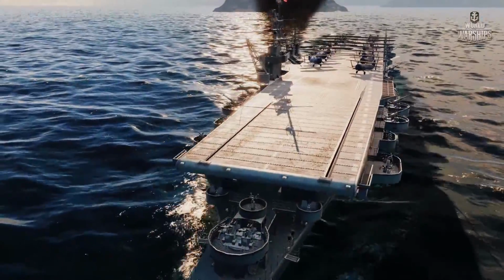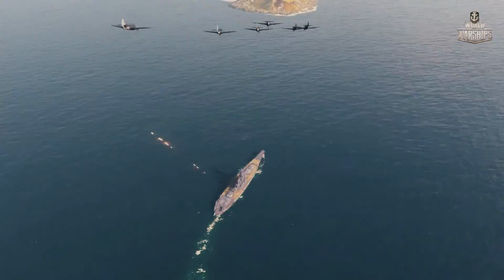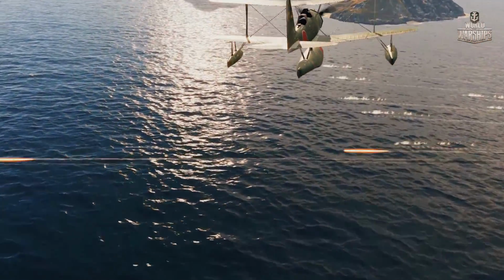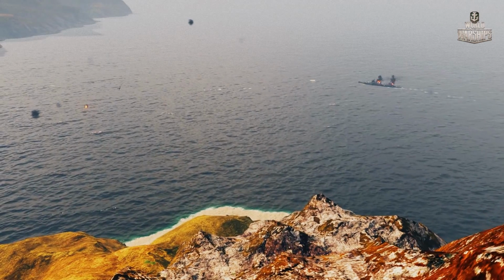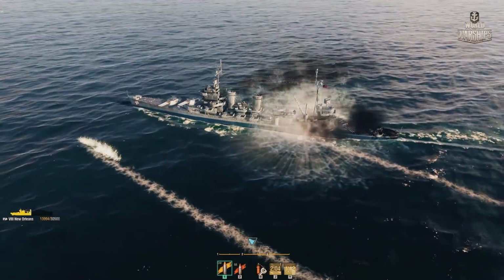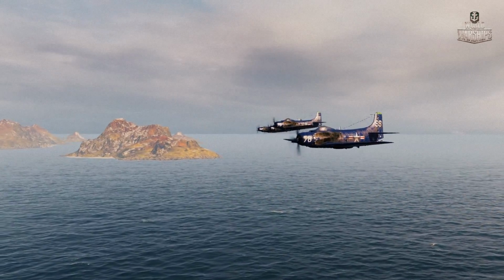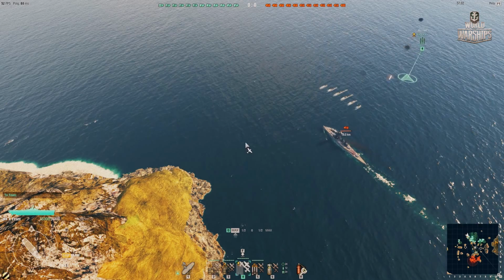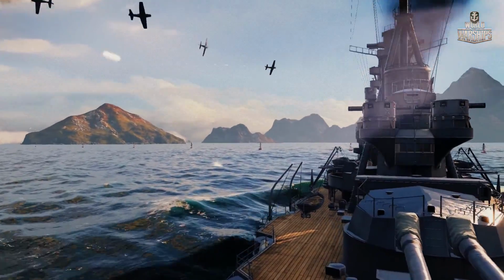Naval Academy - Aircraft Types 335